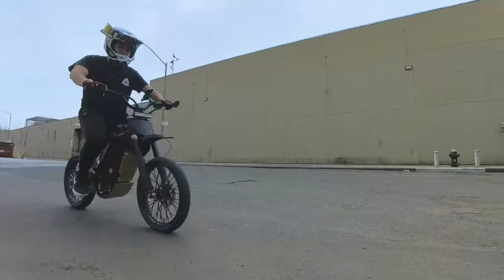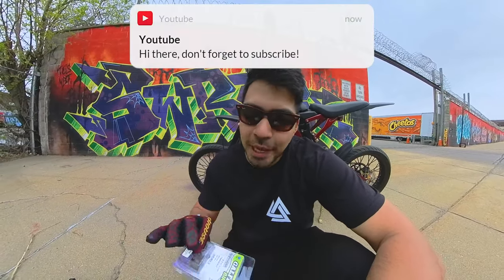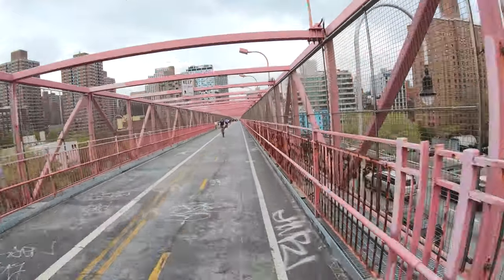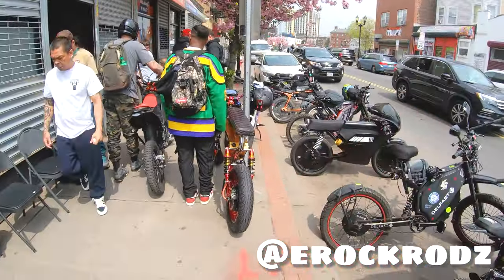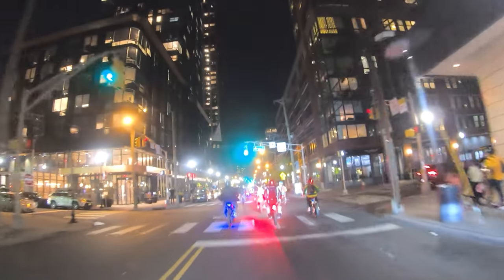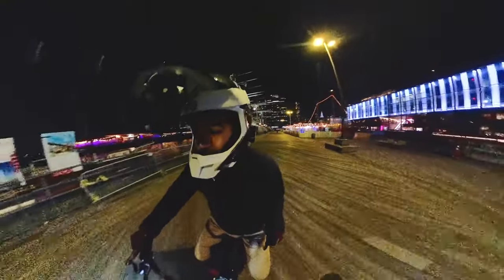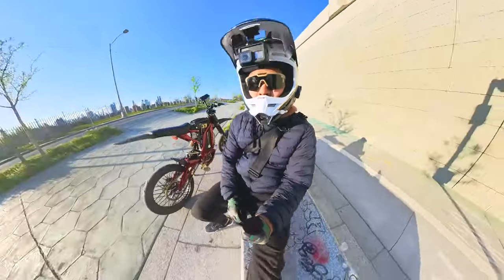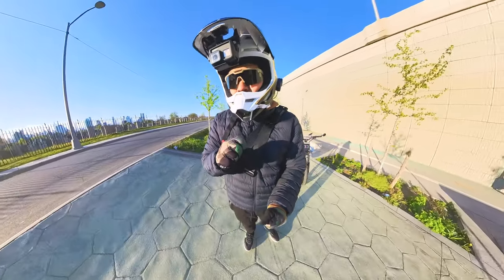STOPING THE SQWEAK!! With These Brake Pads Review & Honest Opinion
✅Use code “STYLES” ✅

GALFER Ebike BRAKES PADS USED IN VIDEO

Mods on my Bike

Shimano H03C Metallic Disc Brake
FootPeg Support Brace
DB Riser Kit
Shinko 241 tires
Magura Brakes
Rear Fender
Handel Bars
58 tooth sprocket
Peg Support Brace